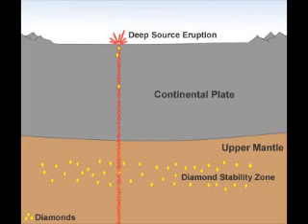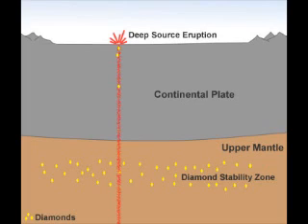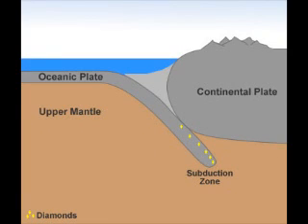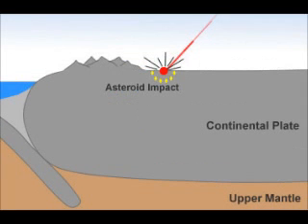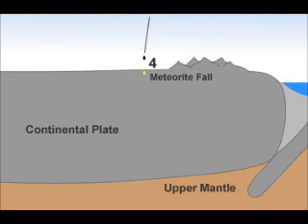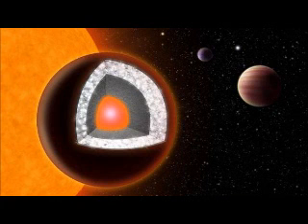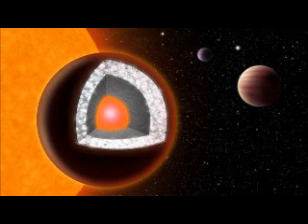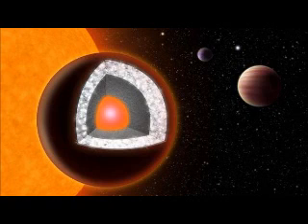The Diamond Planet and How Diamonds are Formed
Jose Gonzalez explains how diamonds are formed and talks about the "diamond" planet '55 Cancri e'.